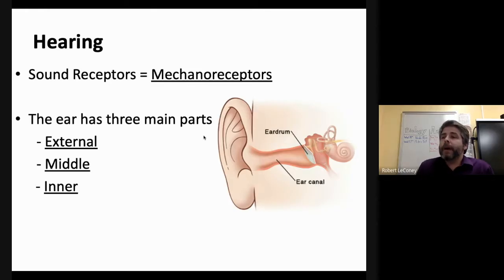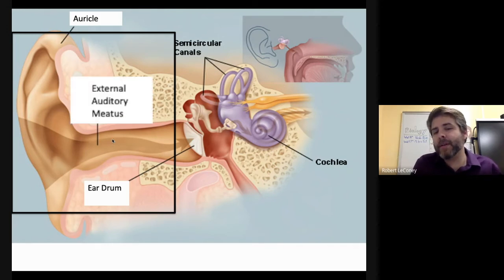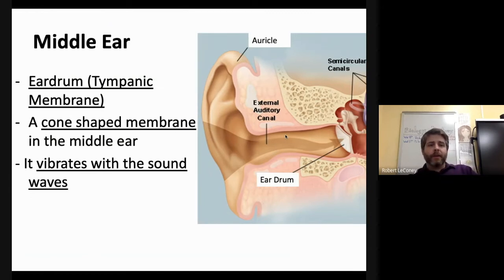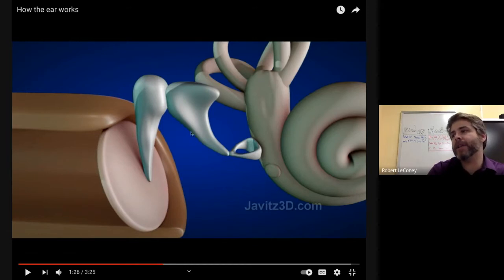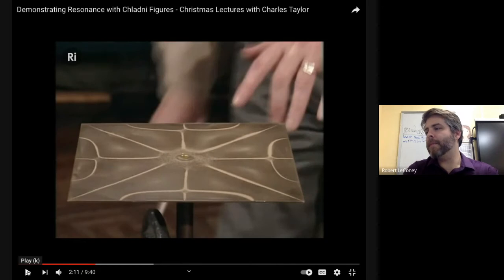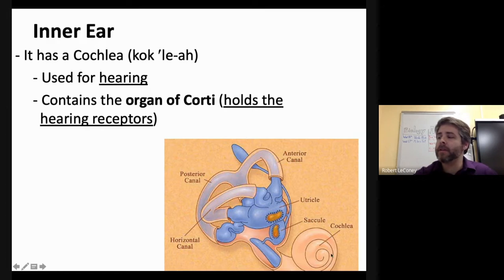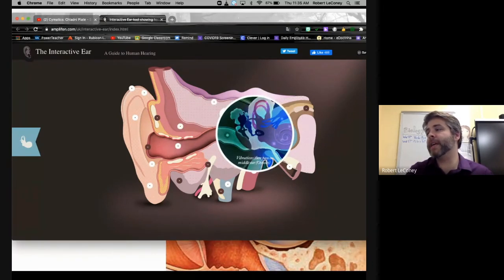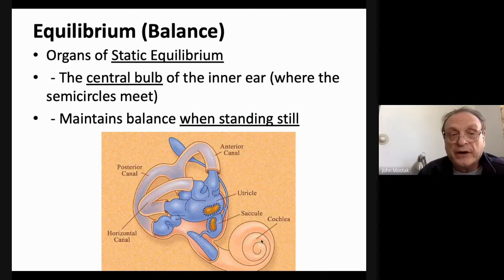Senses Notes 3 Hearing and Balance